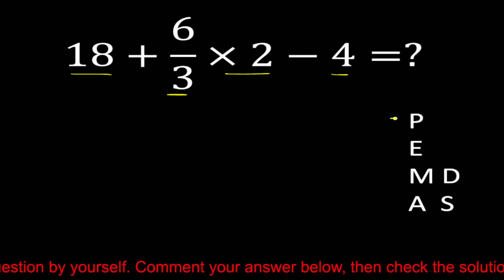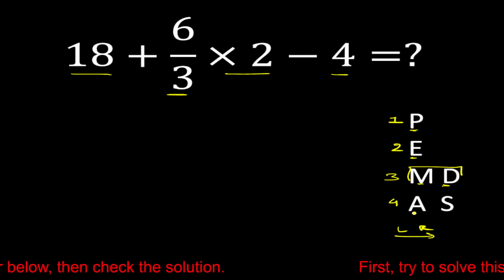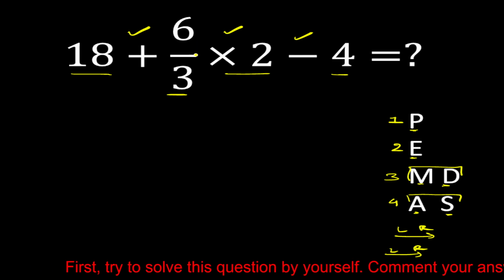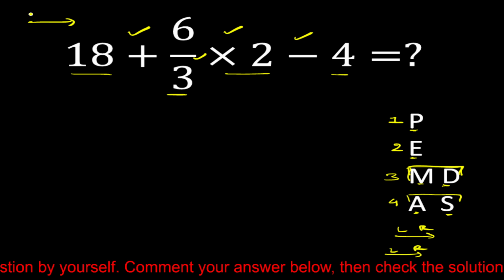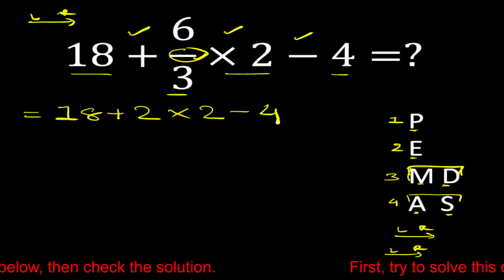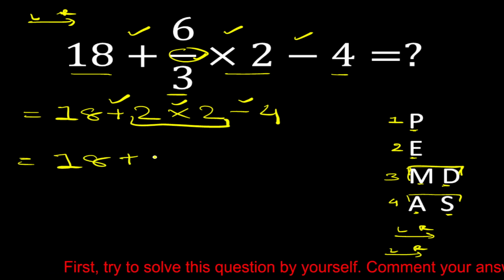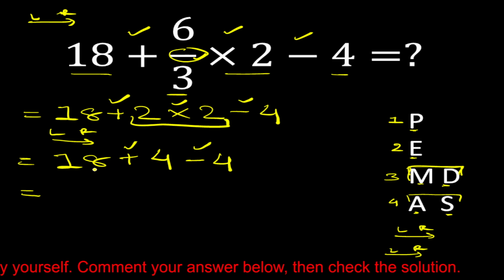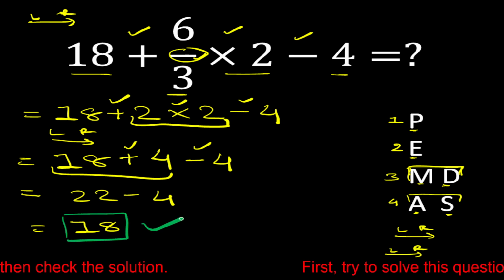This “Easy” Math Problem Is Quietly Destroying Confidence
What makes this problem so powerful is how ordinary it looks. Almost everyone feels sure of their answer — until they see why it’s wrong. One tiny detail completely shifts the outcome, and missing it is surprisingly common. This challenge highlights the importance of attention, structure, and disciplined thinking. Perfect for viewers who enjoy intellectual honesty and logical clarity over rushed answers.